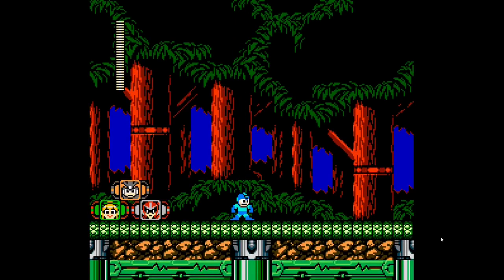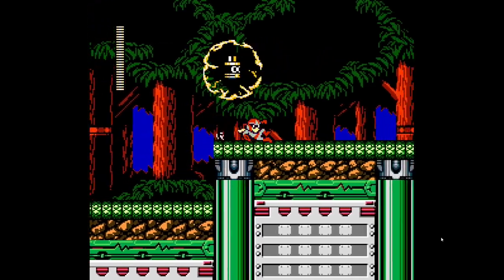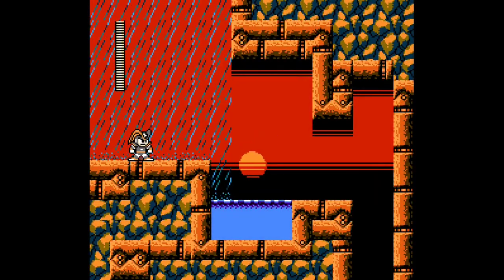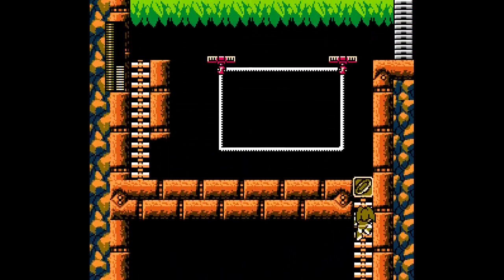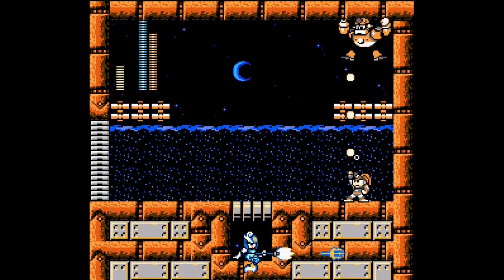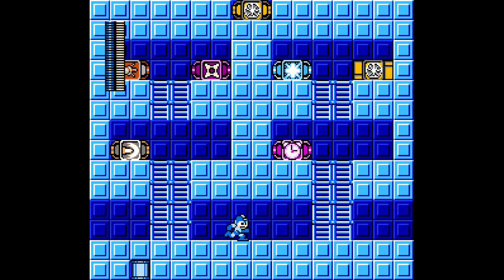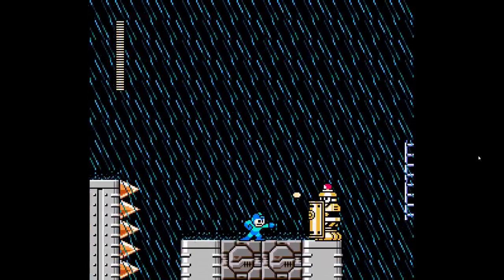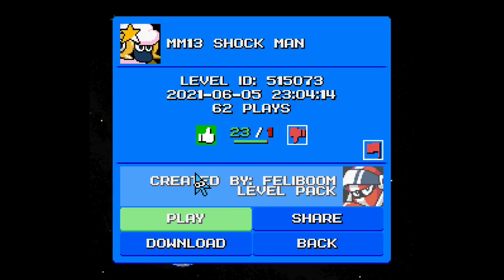MMM 1.7 - Showcase pack - R3d5pizza_1995, Commander Shramp & Feliboom04!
Timestamps:
00:00 Electro Forest
07:48 Pulse Jump Bayou
18:44 Mega Man 13 - Shock man